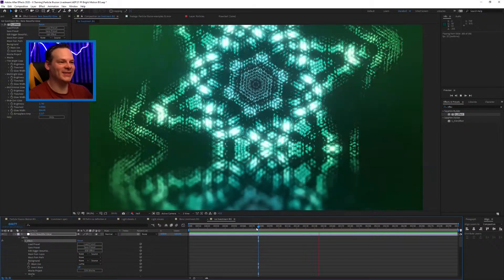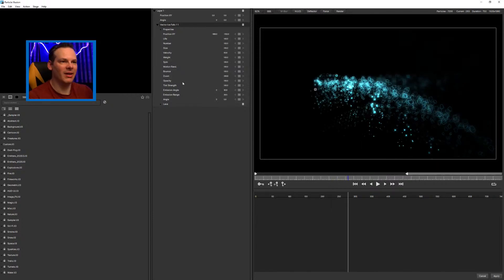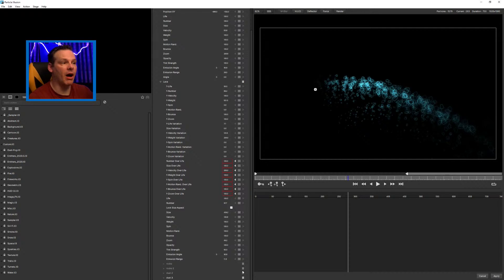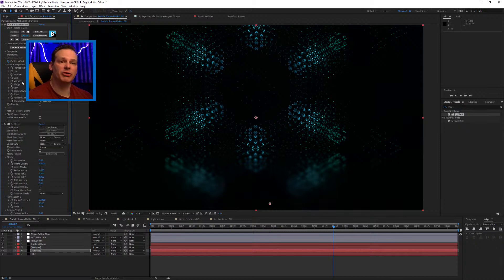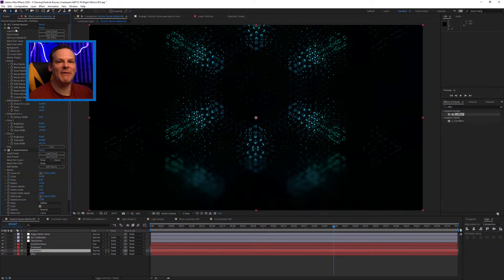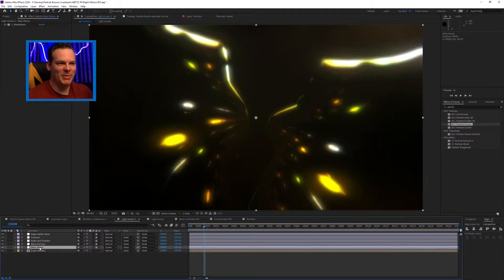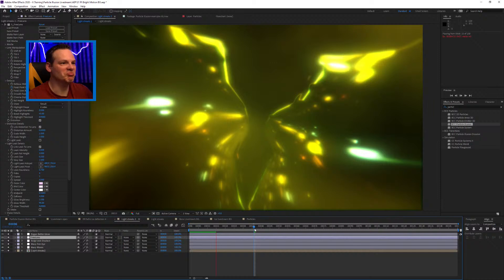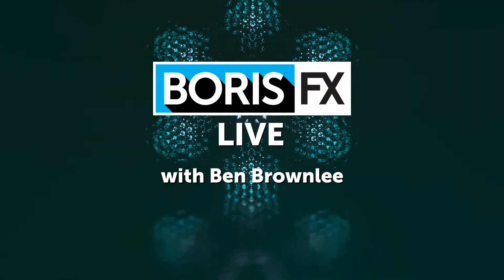Boris FX Live : Particle Illusion from Preset to Polished Project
Ben Brownlee is livestreaming Particle Illusion Standalone to create some motion backgrounds. We will be creating different styles, using only Particle Illusion and adding some spice in After Effects.